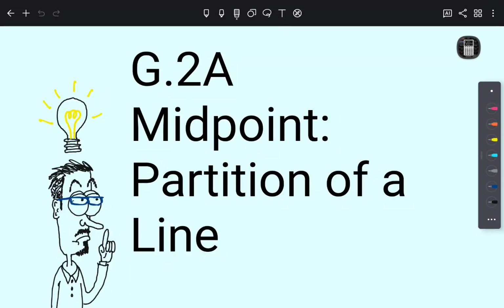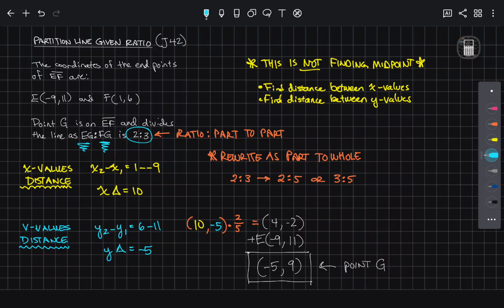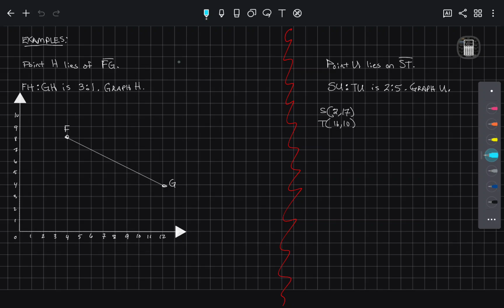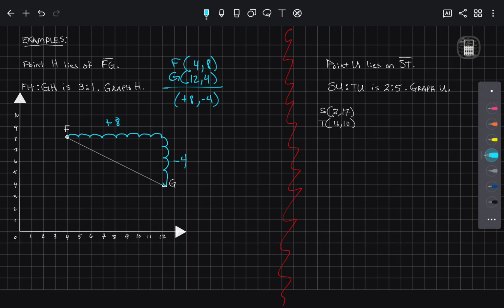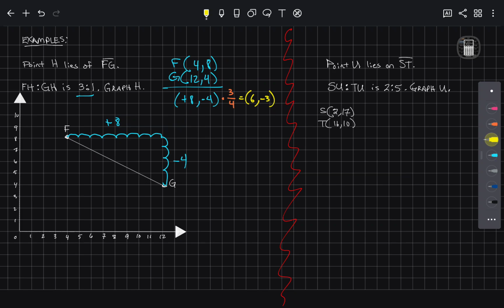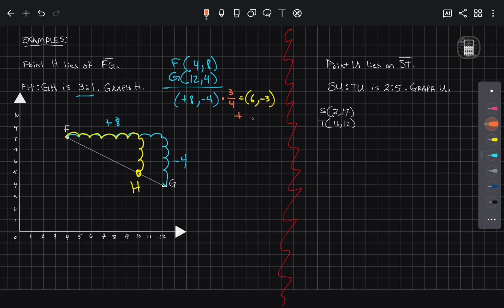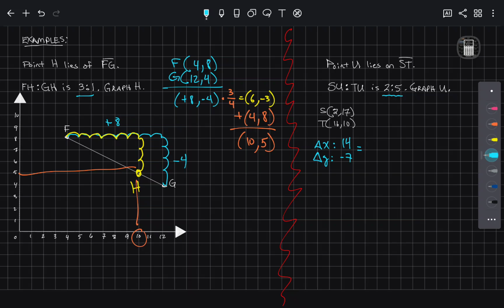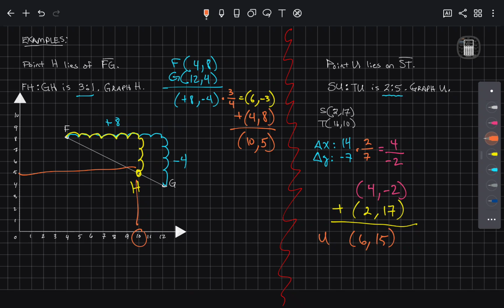G.2A - Midpoint Partitions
This takes 2 endpoints that form a line segment and uses a given ratio to find end point of the partition (part specified by the ratio).